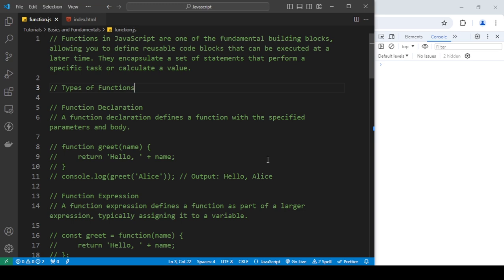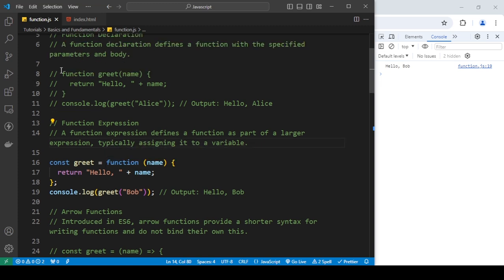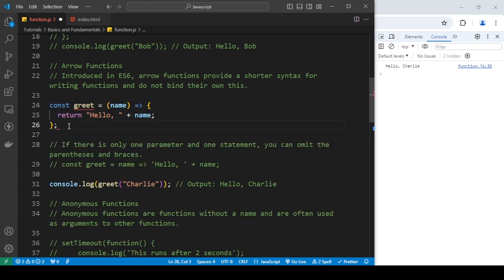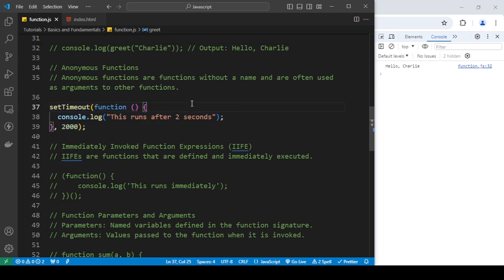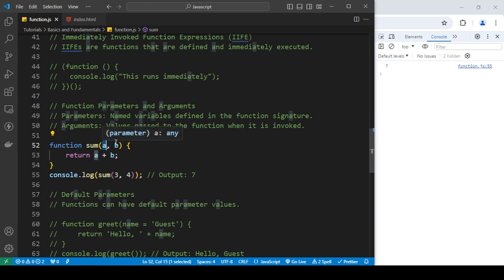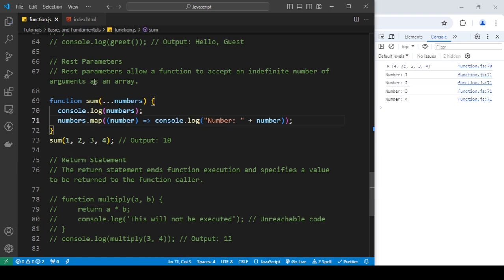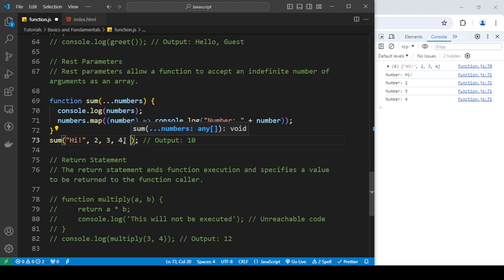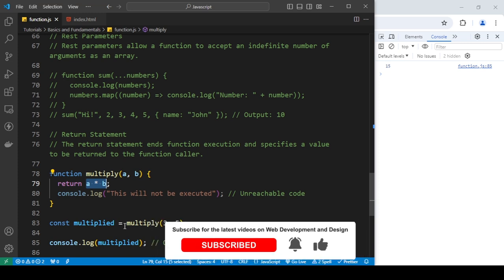Javascript Tutorial: Everything You Need To Know About Functions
Unlock the power of JavaScript functions with this comprehensive guide! Whether you're a beginner or looking to brush up on your skills, this video covers everything you need to know about functions in JavaScript. We'll dive deep into the different types of functions, how to declare and invoke them, and best practices for writing efficient and maintainable code.

Learn about:

    Function declarations
    Function expressions
    Arrow functions
    Anonymous functions
    IIFE (Immediately Invoked Function Expressions)

By the end of this video, you'll have a solid understanding of how functions work in JavaScript and how to use them effectively in your projects.